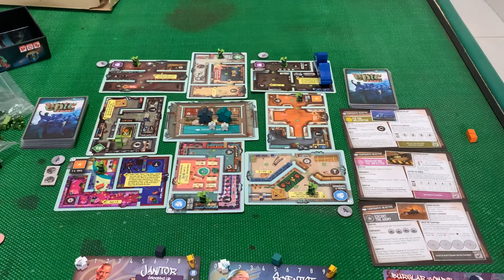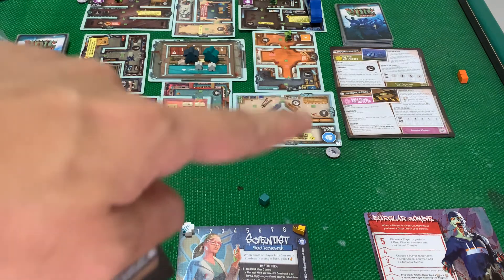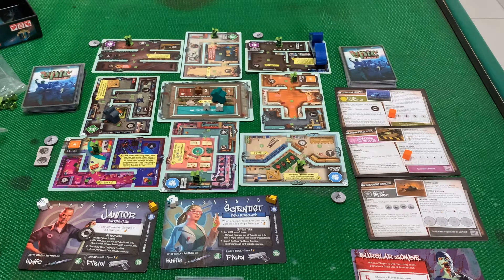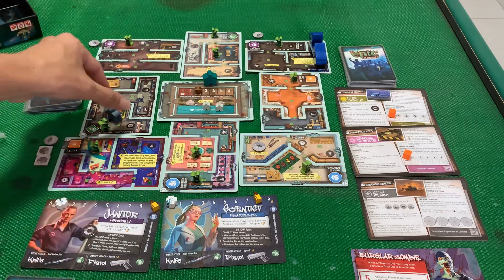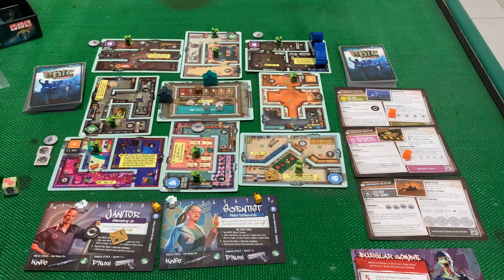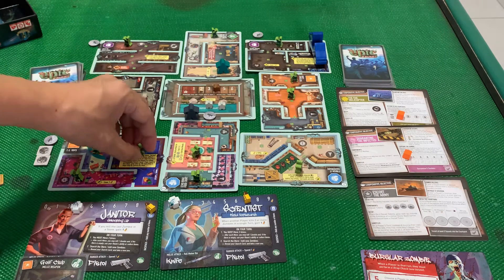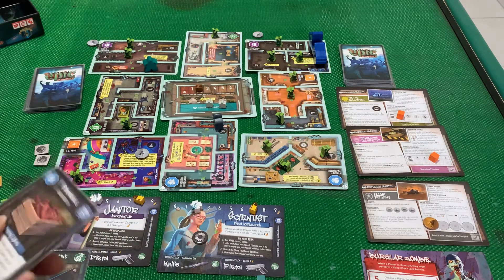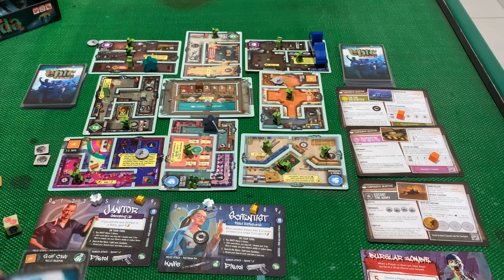Tiny Epic Zombies Solo Playthrough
Solo playthrough of Tiny Epic Zombies

Edit: realised I’ve been handicapping myself by not putting the Search cards that were revealed into the store. Oops. Haha luckily no bad events. But I shortchanged myself of some gear